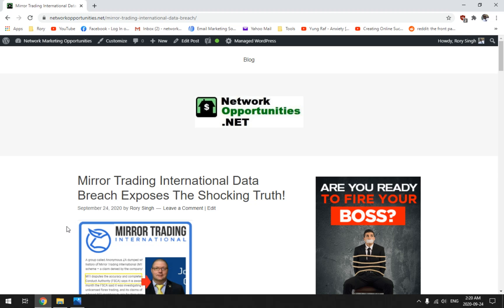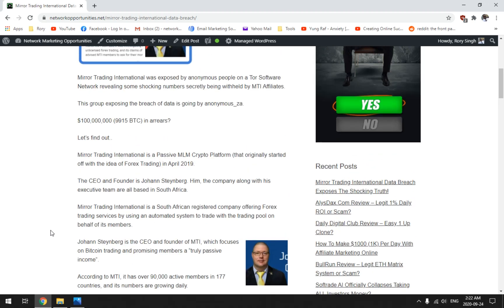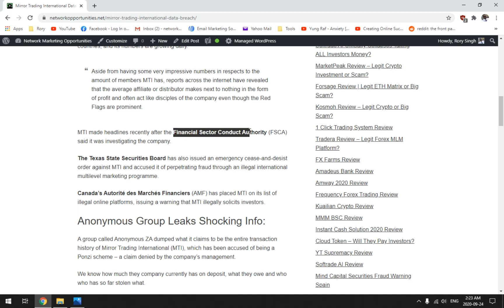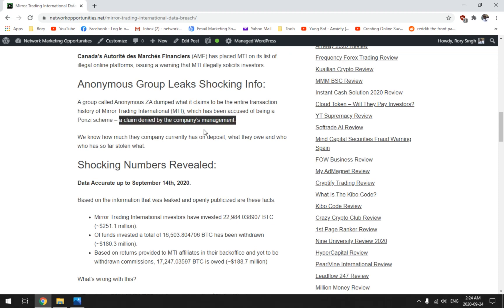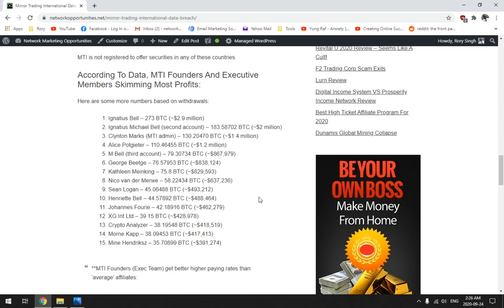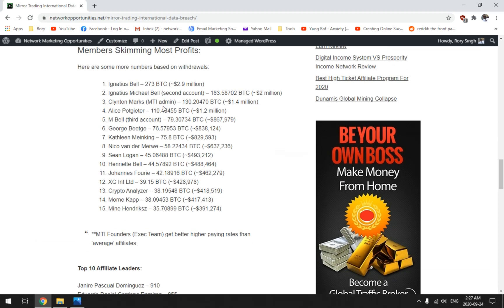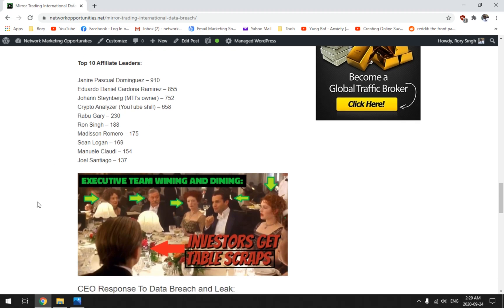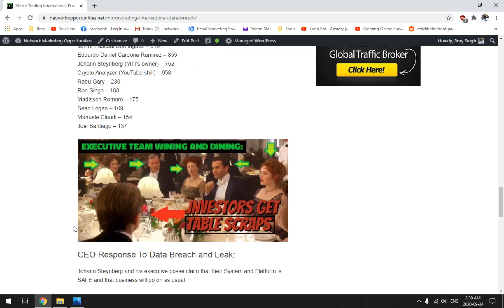Mirror Trading International | $188M In The Hole? | Data Leak Breach| MTI Admins Milking Affiliates?